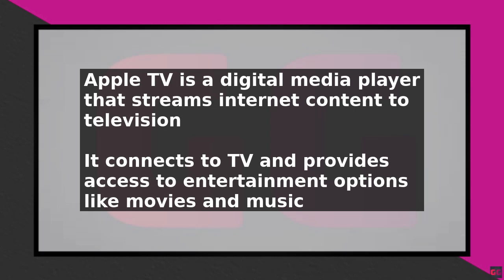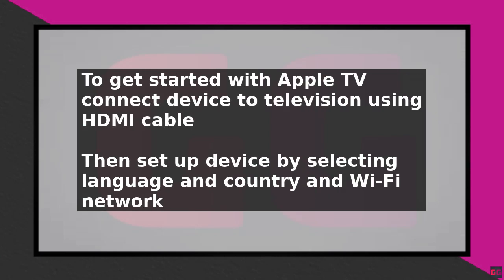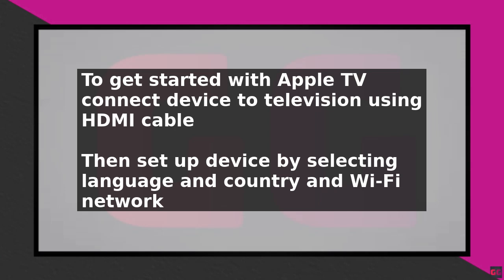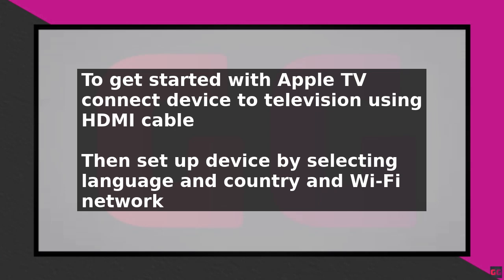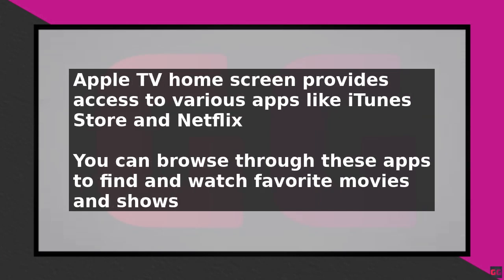Apple Tv And How Does It Work (2025)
How does Apple TV work, what is Apple TV used for, Apple TV guide, Apple TV explanation, How to use Apple TV, What is Apple TV plus, Apple TV setup, Apple TV review, Is Apple TV worth it, Apple TV features, What does Apple TV do, How much is Apple TV, Apple TV cost, Apple TV vs other streaming devices, Apple TV streaming service, Apple TV how to, Apple TV info, Apple TV basics, Getting started with Apple TV, Apple TV tutorial.